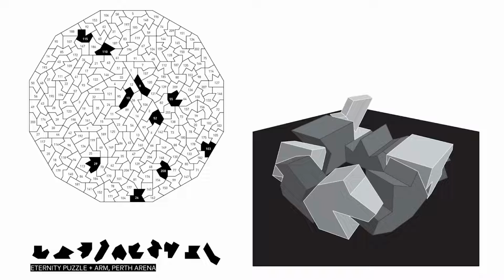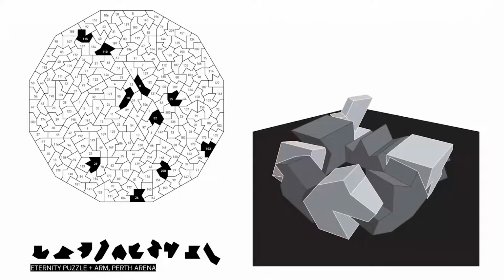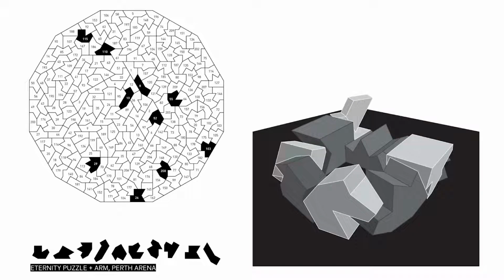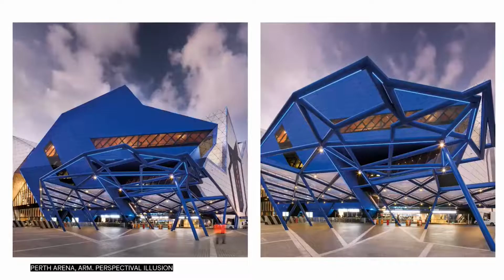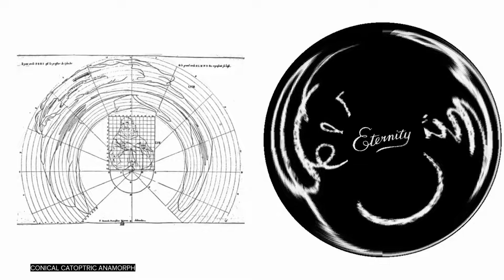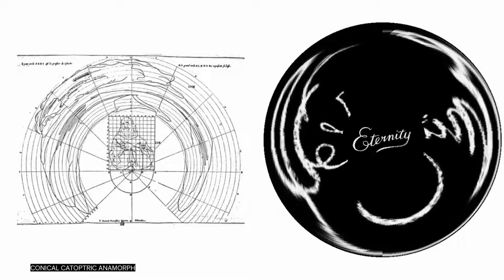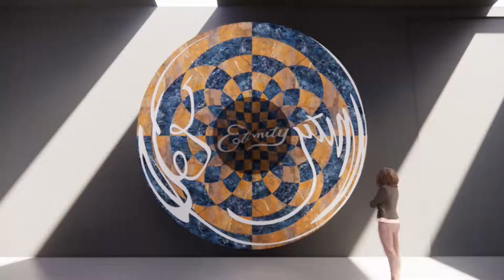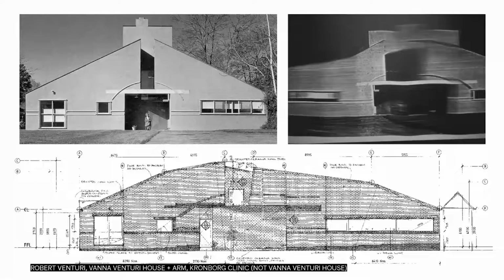Kaolin, Saturday InDesign ARM 2022